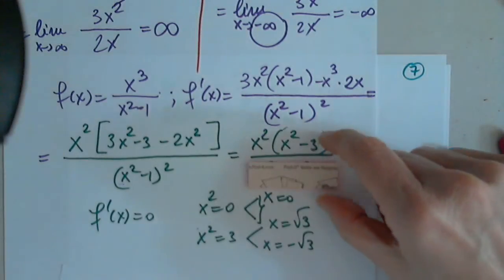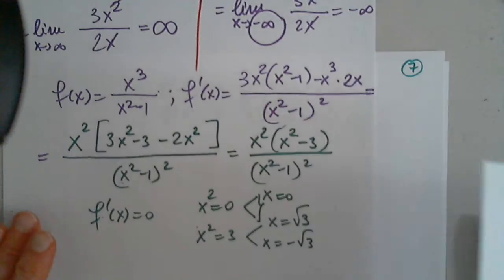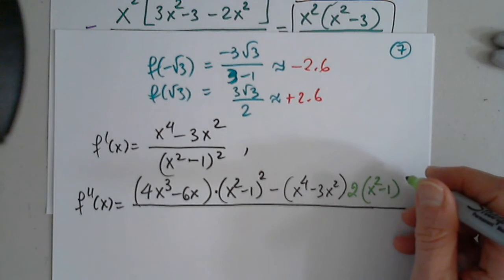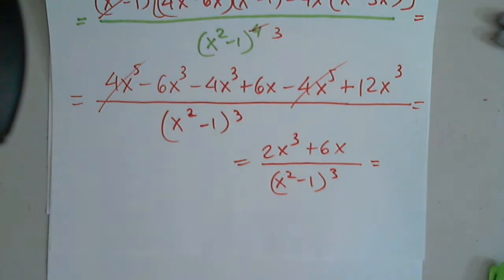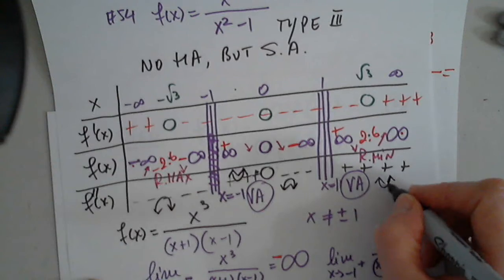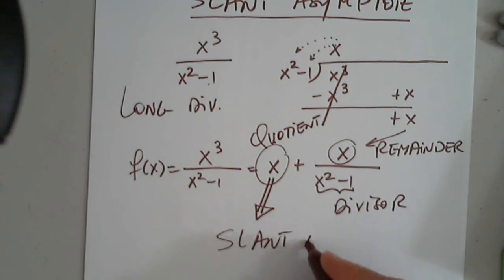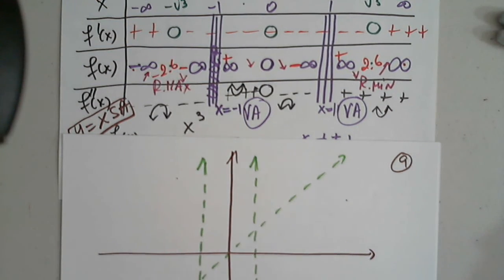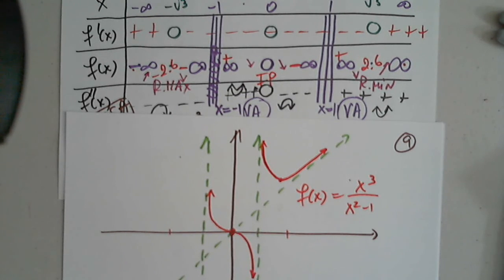MAT 230 2.3 PART 4 MARCH 15